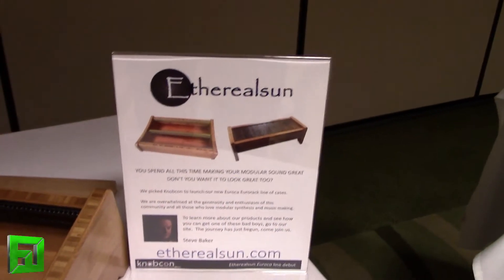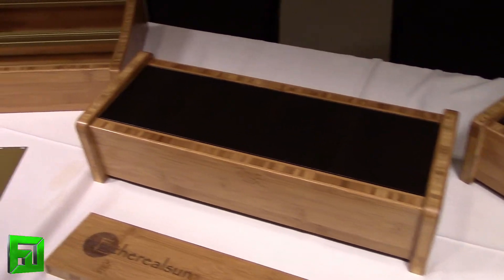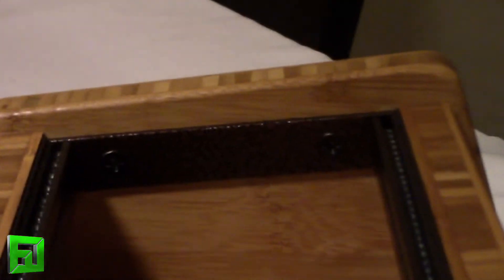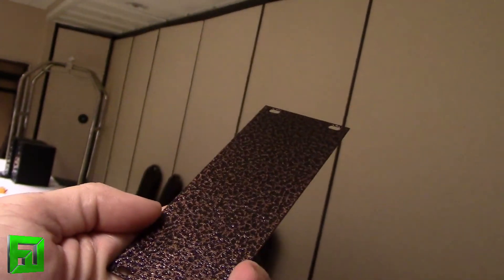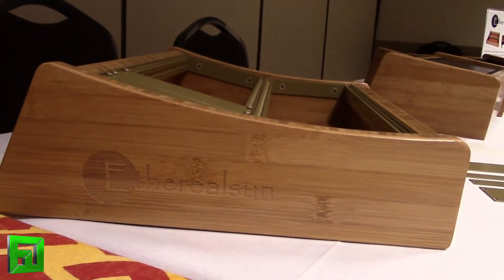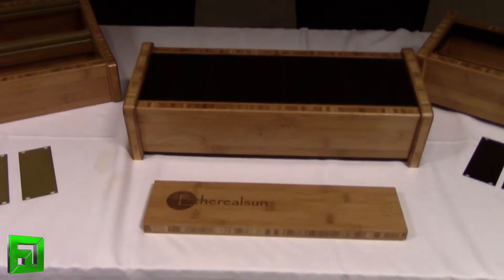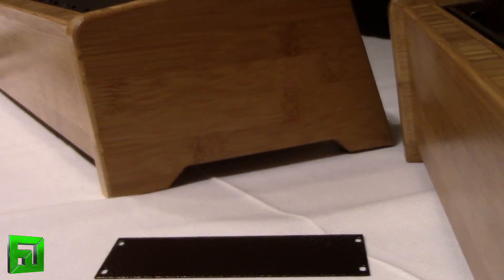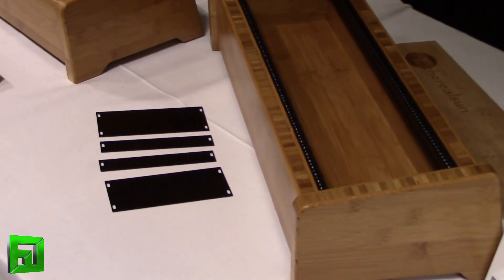ethereal sun solid bamboo eurorack cases knobcon 2016